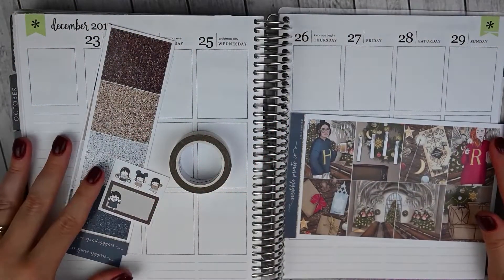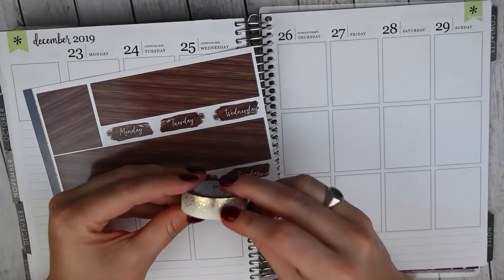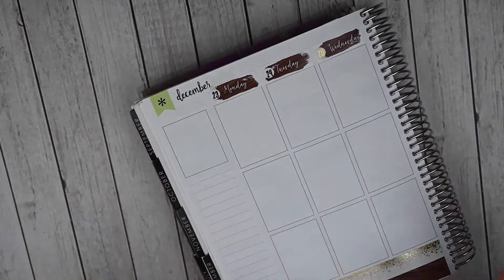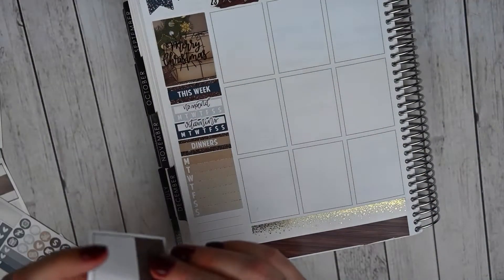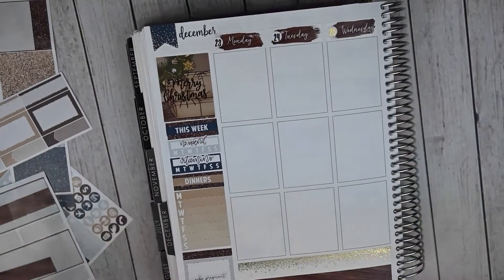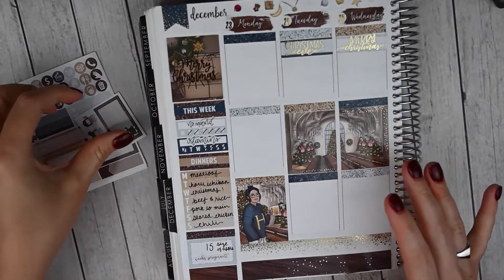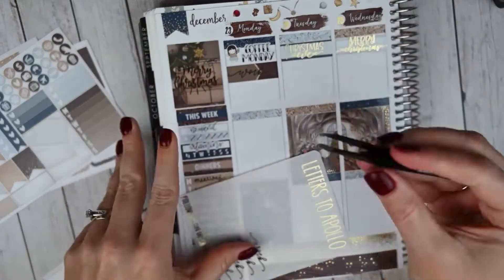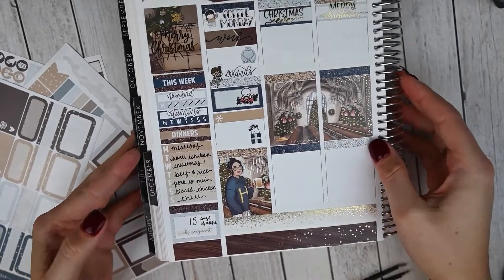Erin Condren Plan With Me featuring Scribble Prints Co